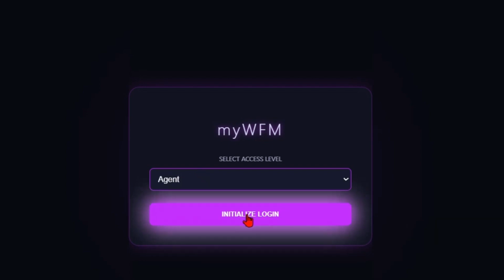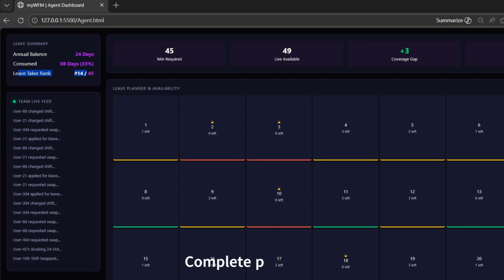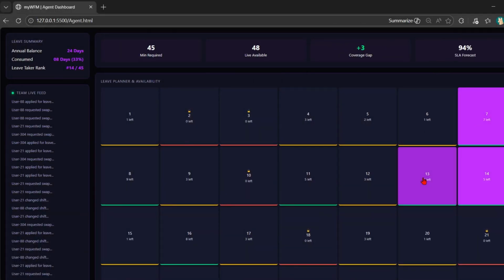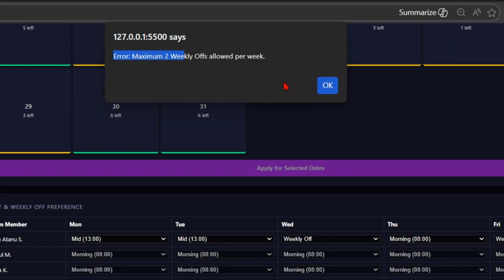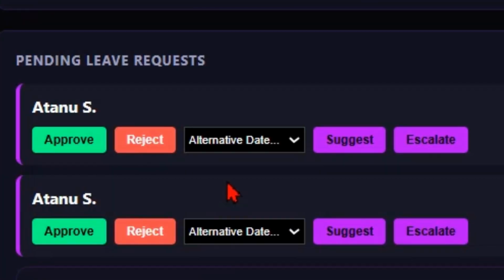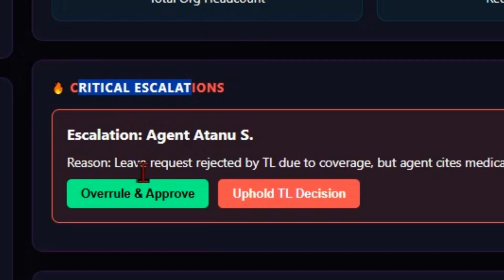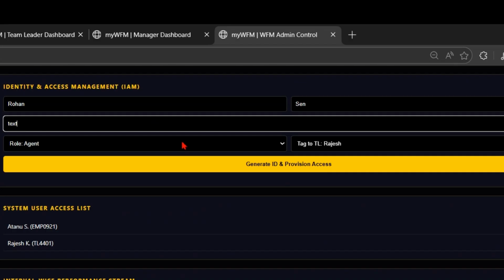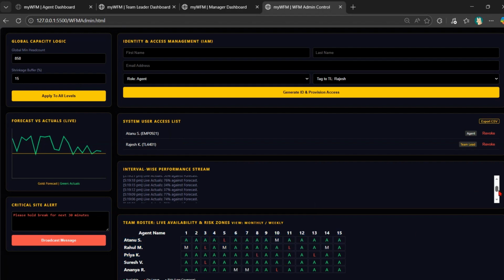myWFM | Role-Based Workforce Management System (Agent–TL–Manager–Admin Demo)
his video showcases the current working prototype of myWFM, a role-based Workforce Management system. The demo covers Agent, Team Leader, Manager, and WFM Admin dashboards with real-time leave workflows, shift preferences, escalations, SLA impact, and system-level controls. Built as a functional UI prototype to demonstrate end-to-end WFM flow